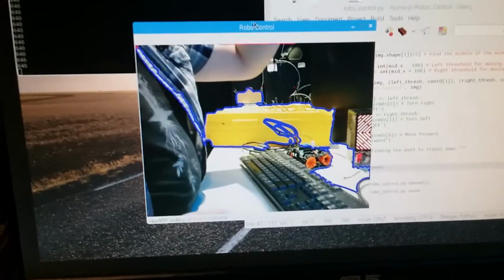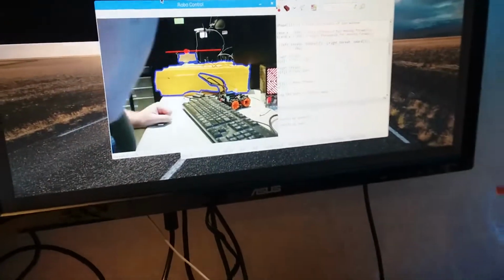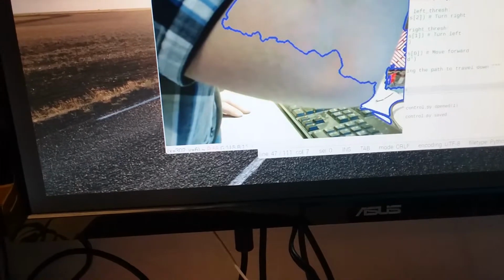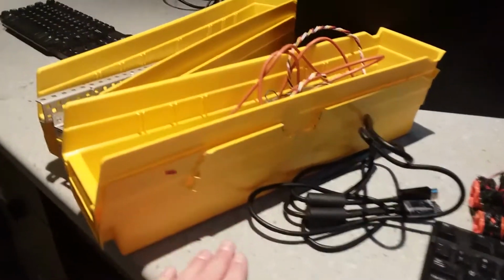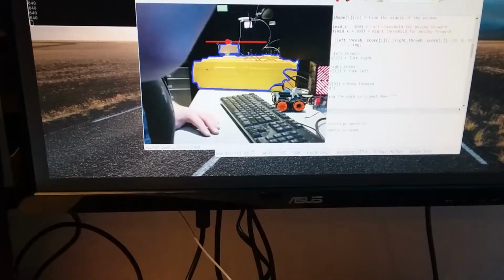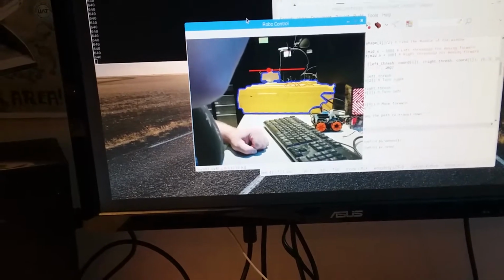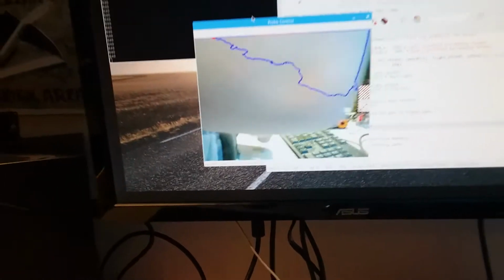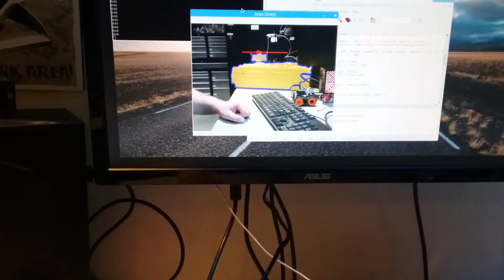Computer Vision Robot Rev 0.2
The final iteration of my computer vision controlled robot for the UAT Summer Bytes Coding Competition.